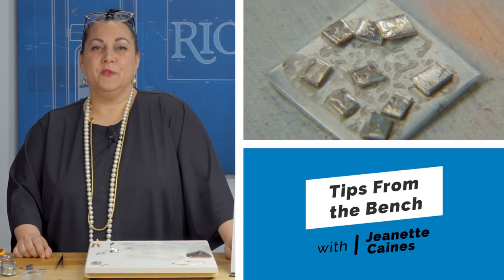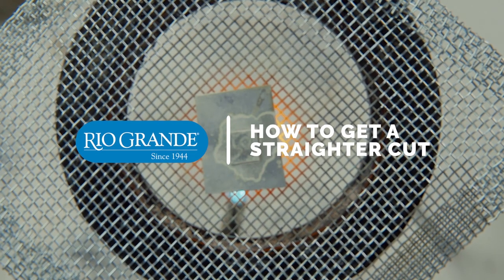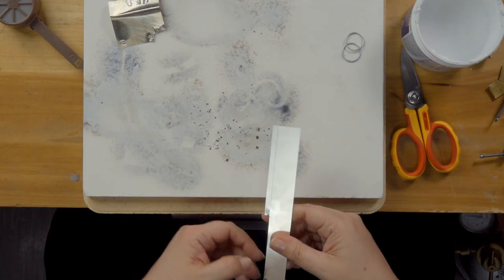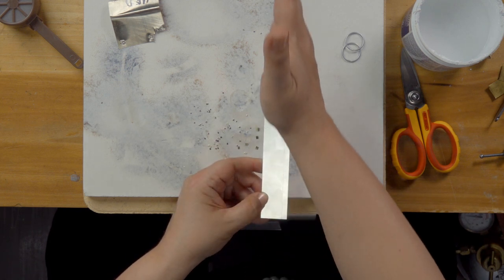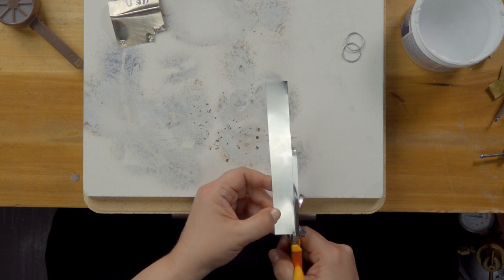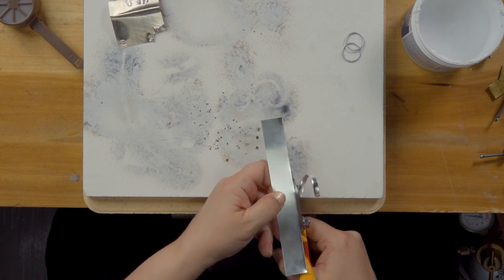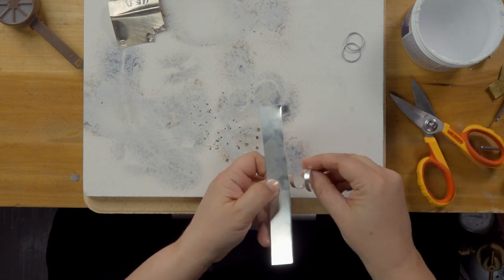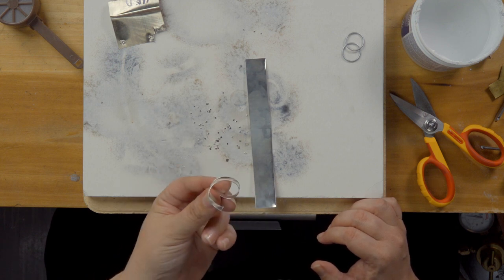Cut Straighter Metal Sheet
In this short video from Rio Grande, Jeanette Caines of Jewelry Arts Inc. shows you how to achieve straighter cuts that need less clean up using scissors or shears.